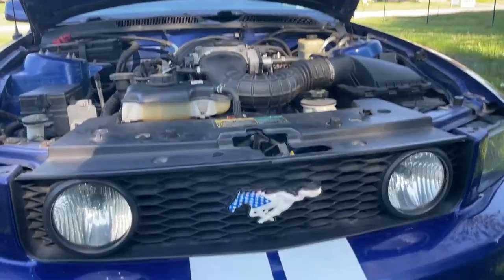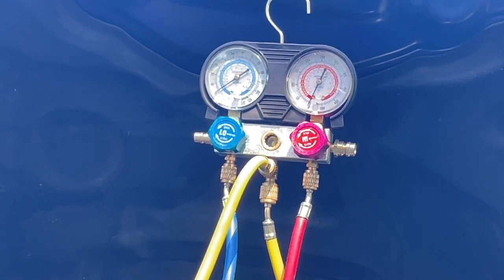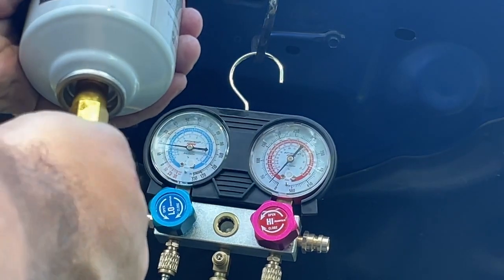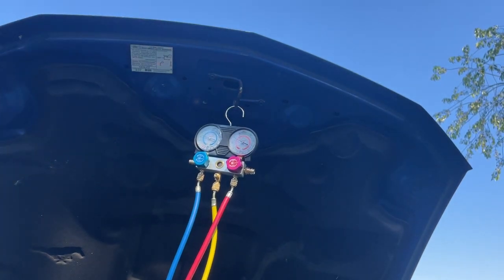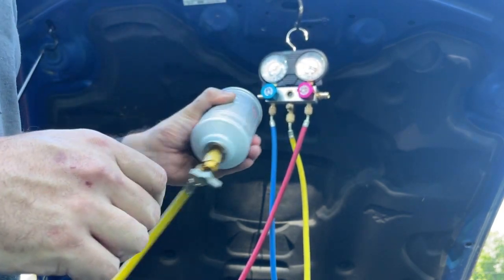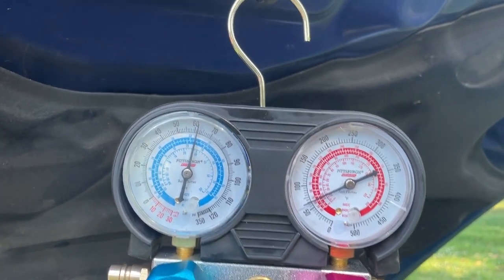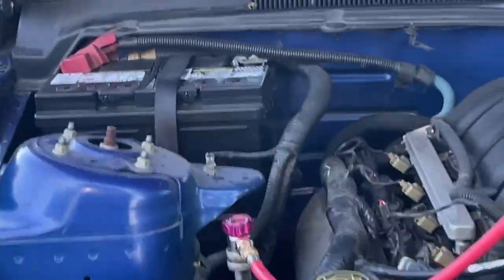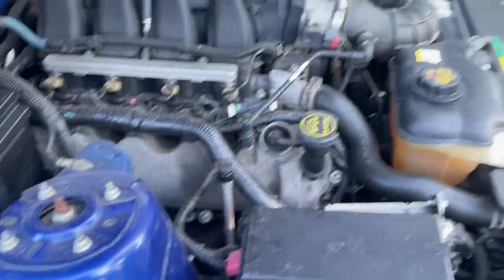A/C Service: 2005 Roush Mustang needed a charge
Got a 05 mustang in the shop needing an a/c service, it turned out to be your basic recharge, be extremely careful when performing any repairs to the air conditioning system, if in doubt of anything have the system recovered by a service center that performs air conditioning maintenance.